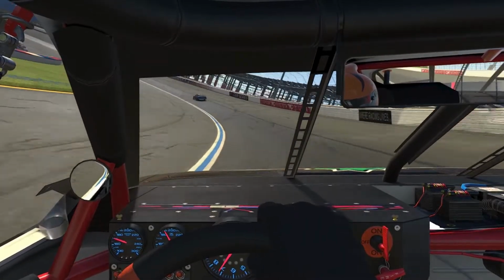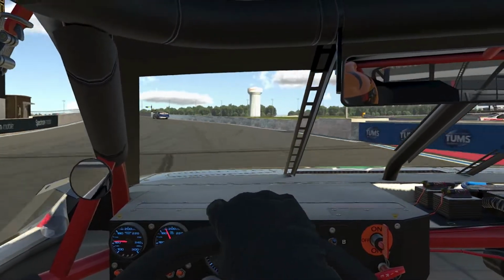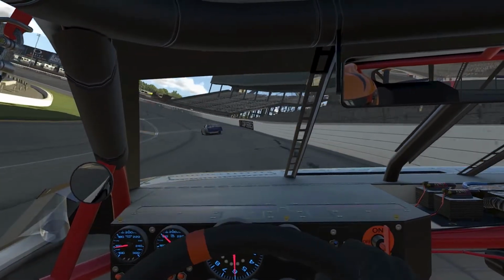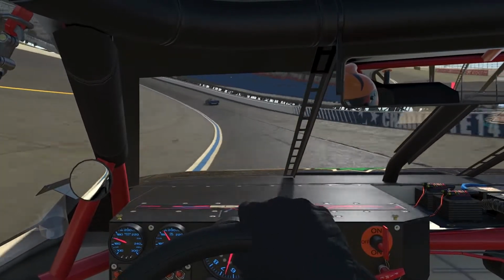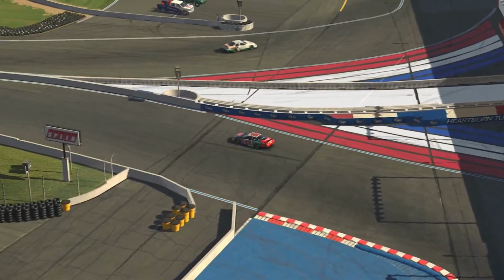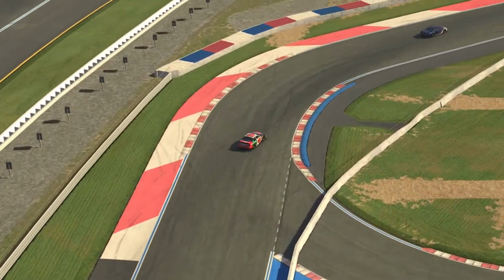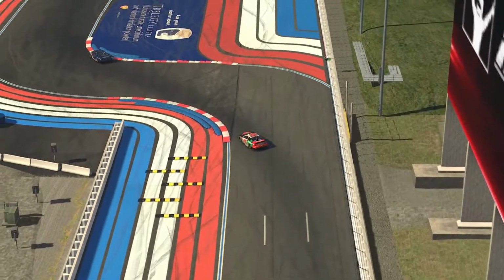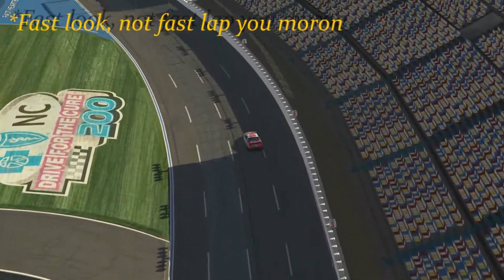Slow Ass Track Guide | ARCA | Charlotte Roval